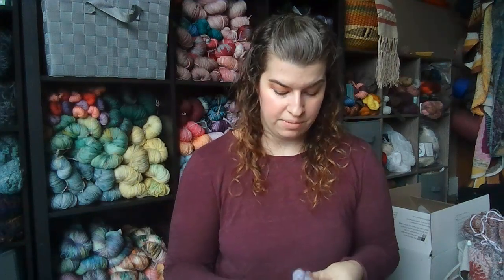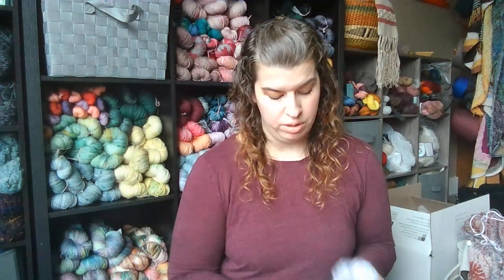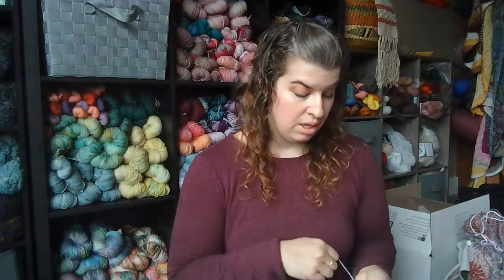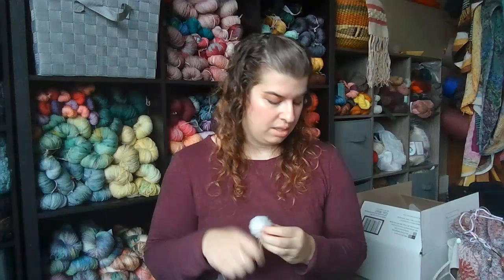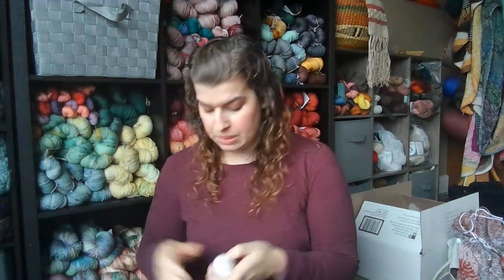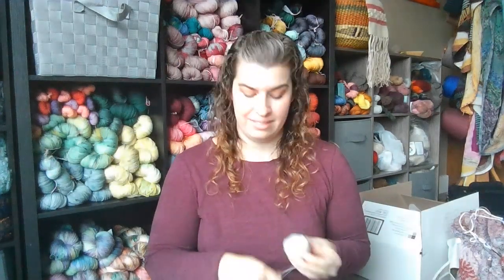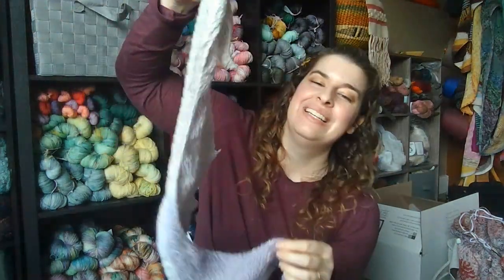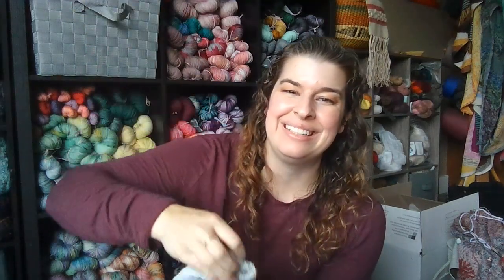Multifarious Nature Let's frog a project together, chat!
Check out all Multifarious Nature items at multifariousnature.com. Please feel free to Subscribe and like, that way you will be the first to find out what is new with Multifarious Nature.

Mentioned in this video:
Have you ordered your advent calendar yet? We have just a couple left in the shop, don't miss out on snagging one of the last  Advents!

Join me! Frog your projects that have been collecting dust or weighing on your shoulders.

Other:

Chestnut yarn (The new brown I was struggling to name :-))